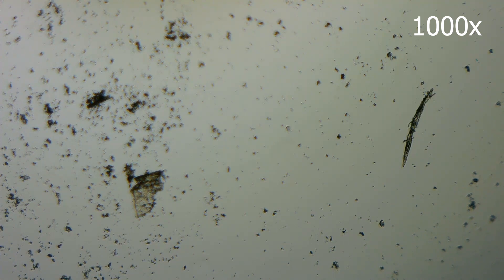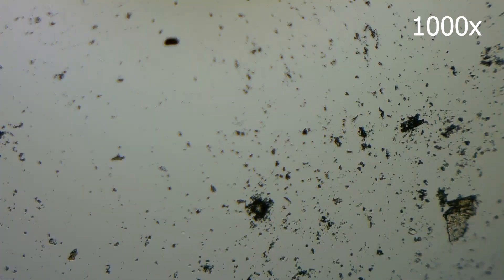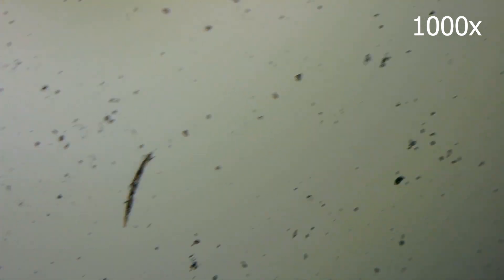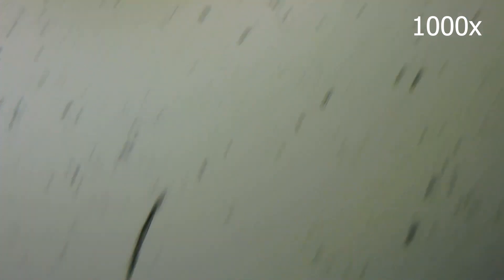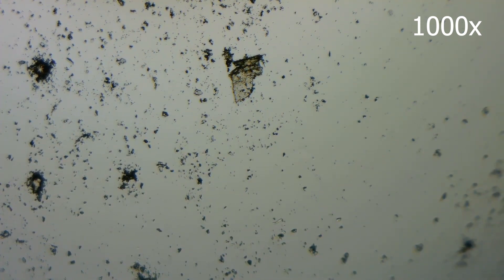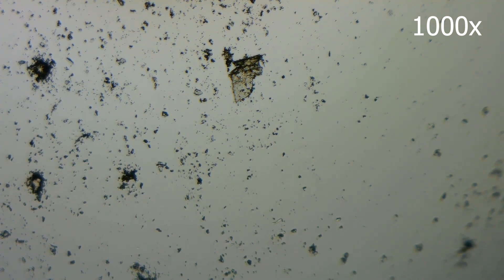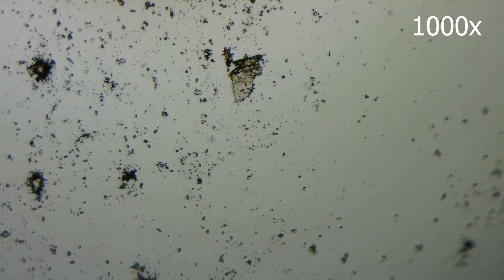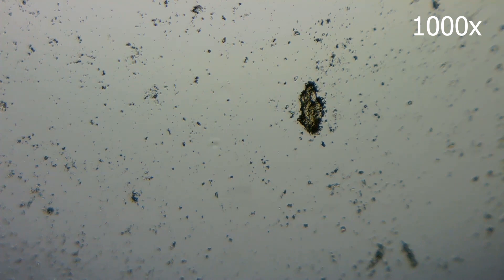Asperigillus: A fungal intruder